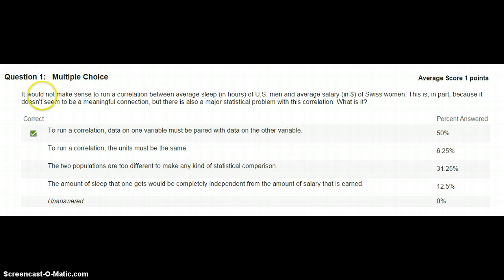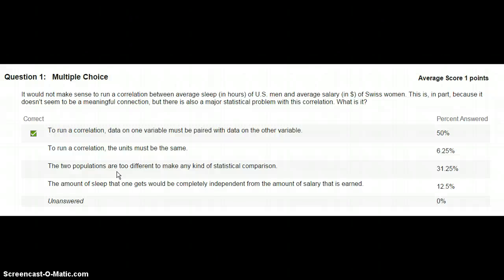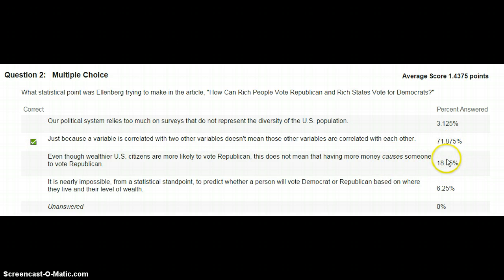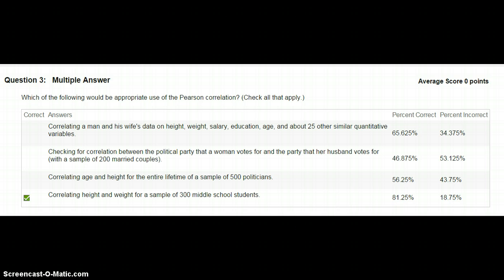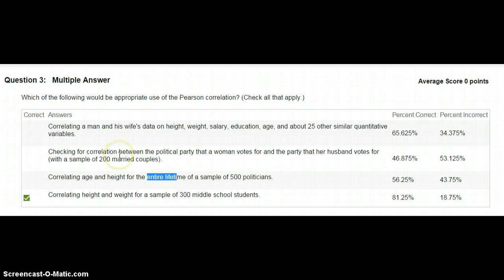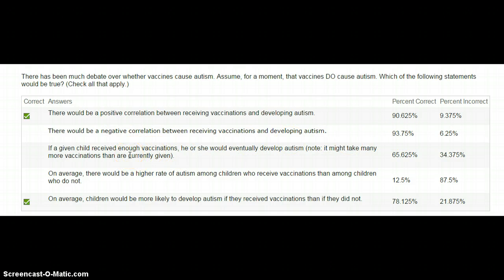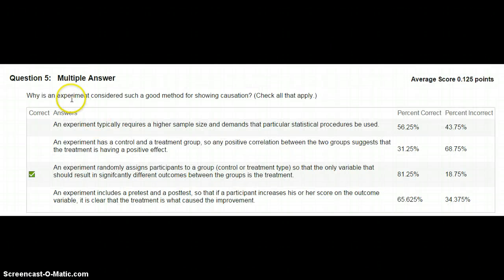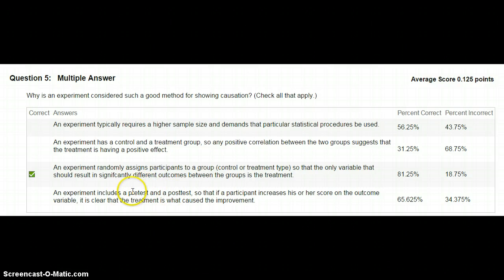Quiz over correlation and causation (solutions)